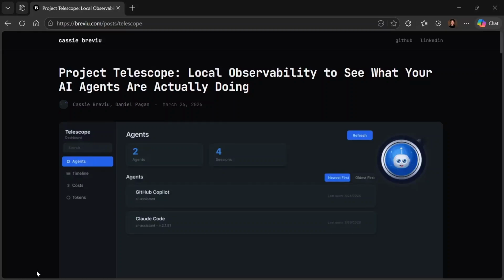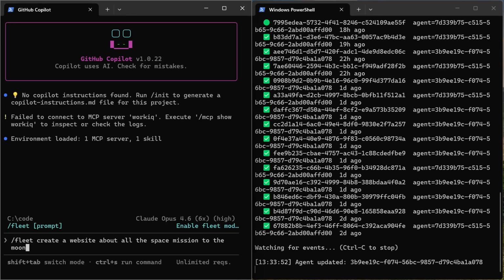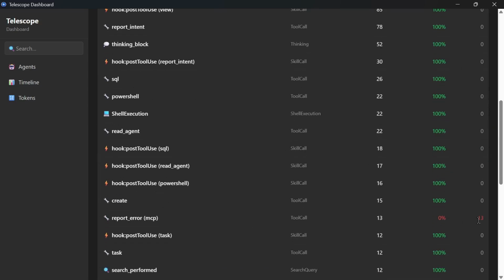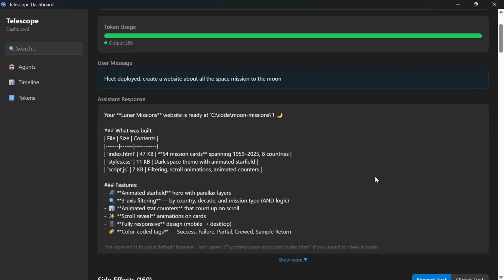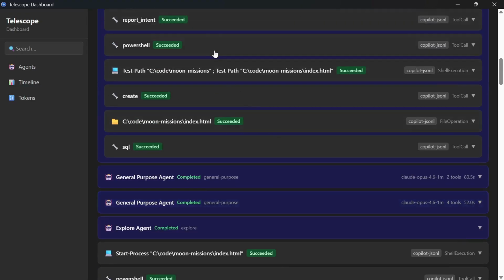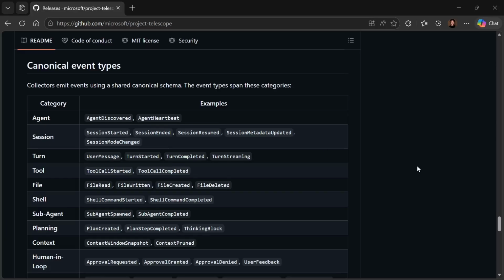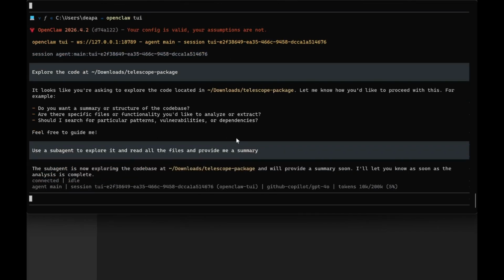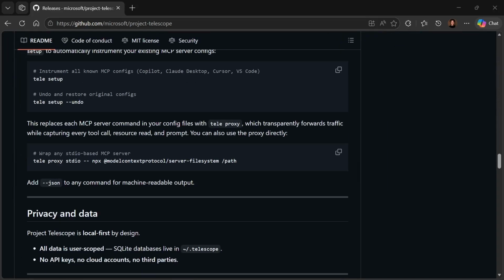Project Telescope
Project Telescope  — Local-First AI Agent Observability